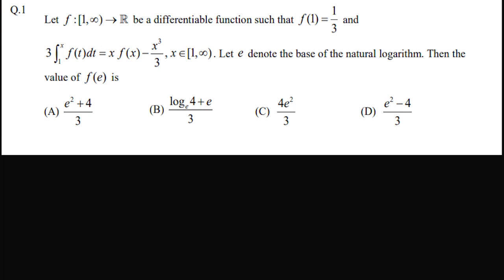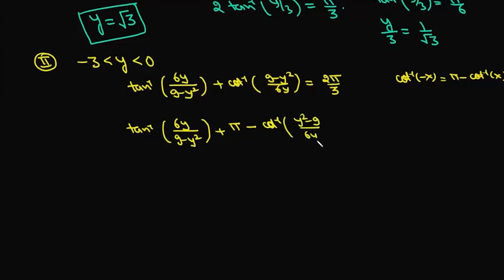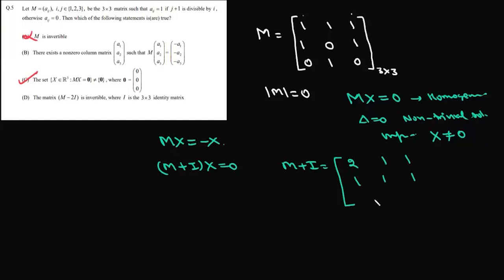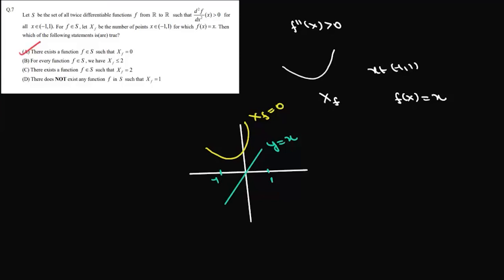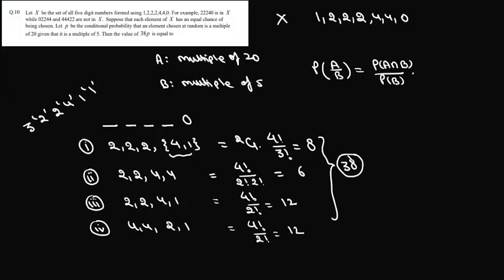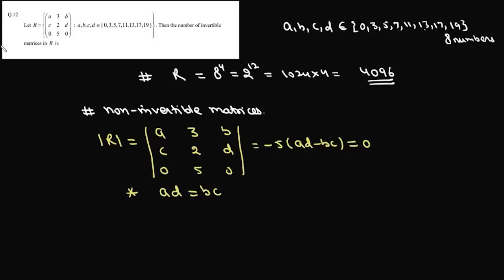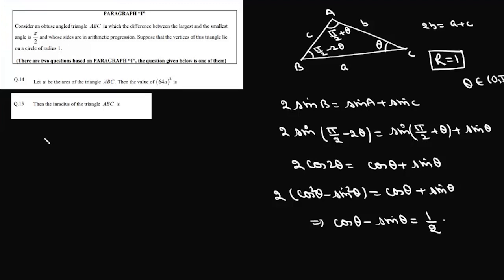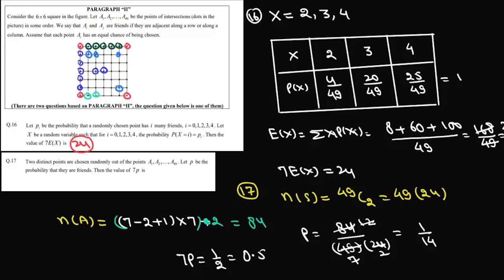JEE Advanced 2023 | Paper 2 | Mathematics | Complete solution | Q1-Q17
00:00:00 Q1
00:03:26 Q2
00:06:54 Q3
00:14:15 Q4
00:20:32 Q5
00:24:34 Q6
00:33:38 Q7
00:36:16 Q8
00:38:46 Q9
00:42:40 Q10
00:48:33 Q11
00:55:07 Q12
01:01:02 Q13
01:05:41 Q14-15
01:13:54 Q16-17 🎯 Start your JEE Advanced Maths journey: